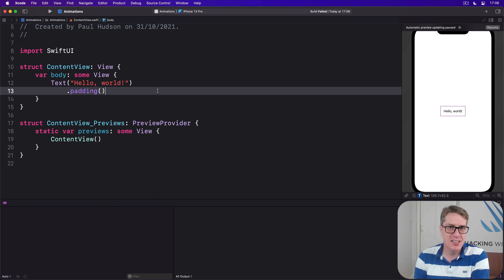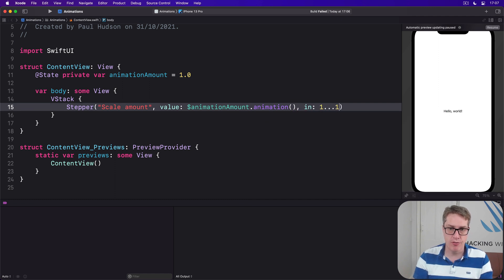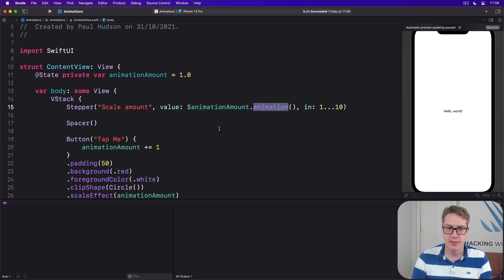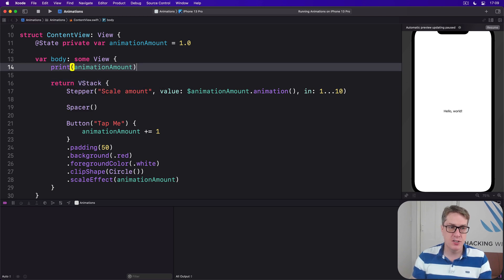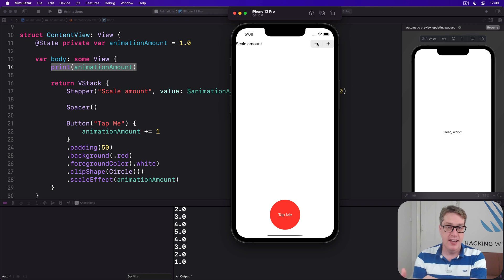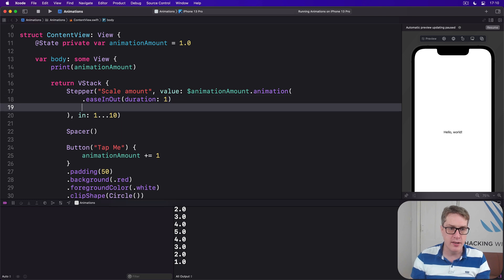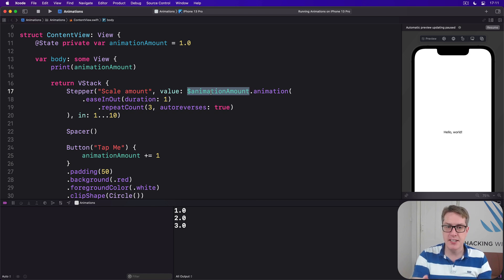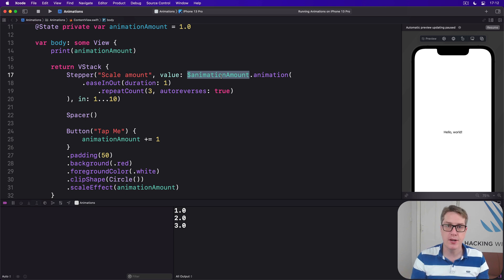iOS 15: Animating bindings – Animation SwiftUI Tutorial 3/8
3. Animating bindings: This video